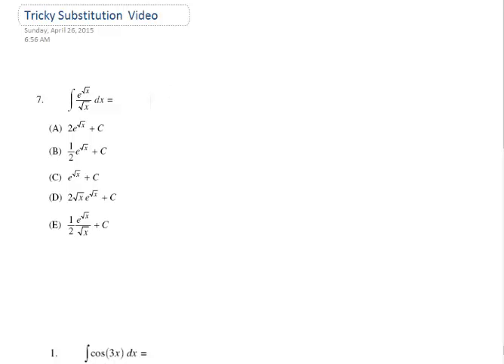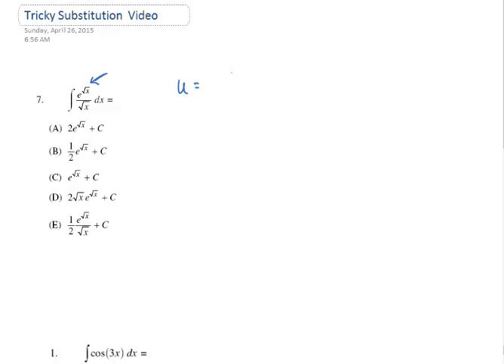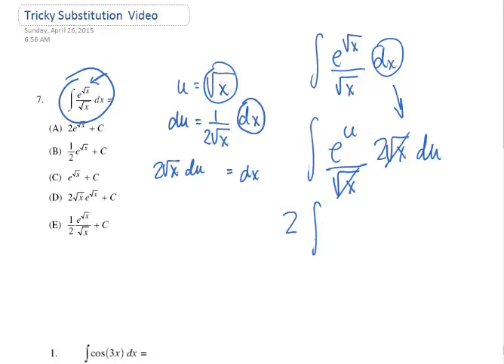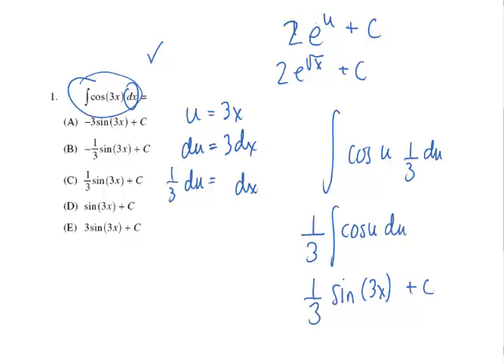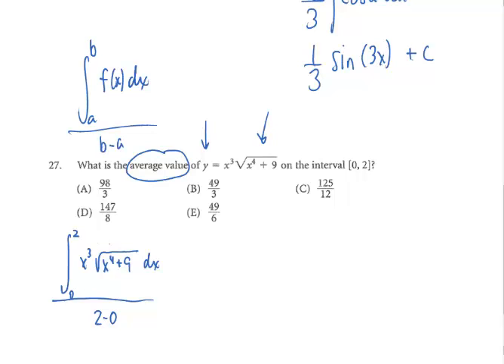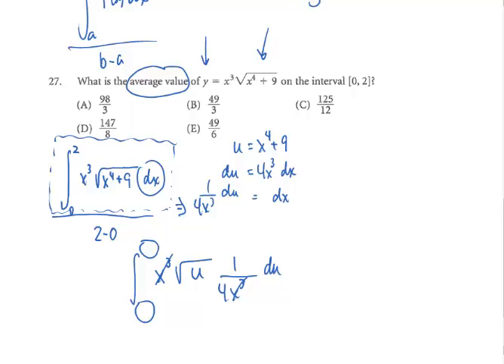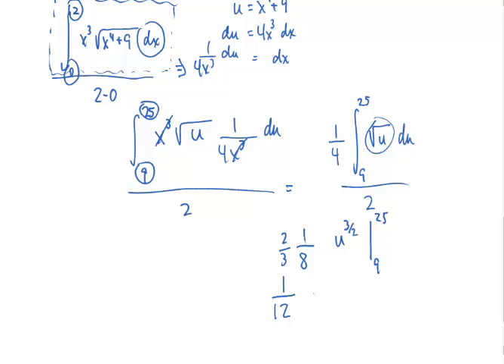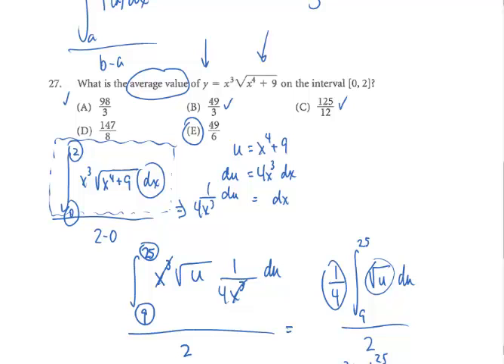AP Calculus Review Tricky Substitution Problems